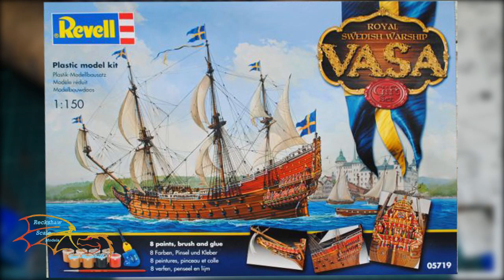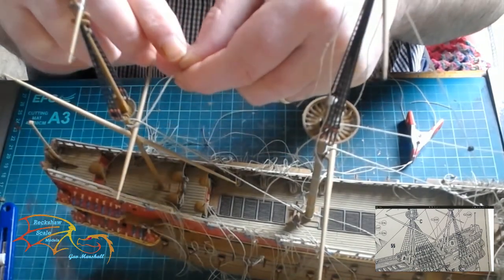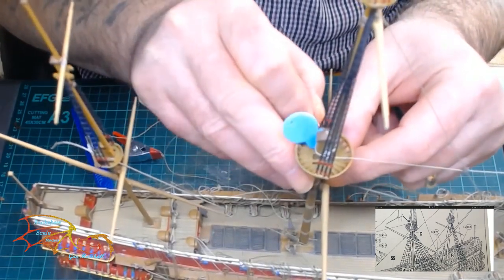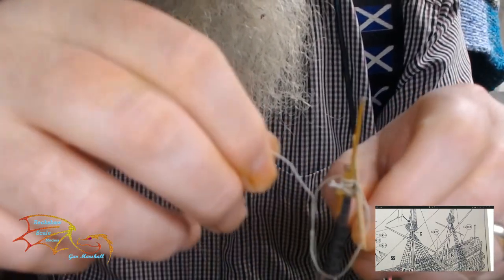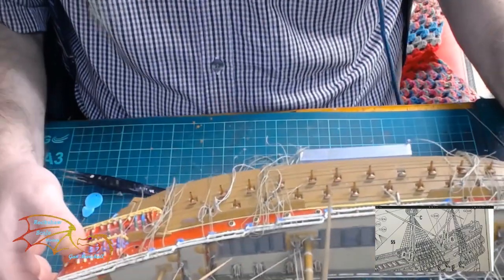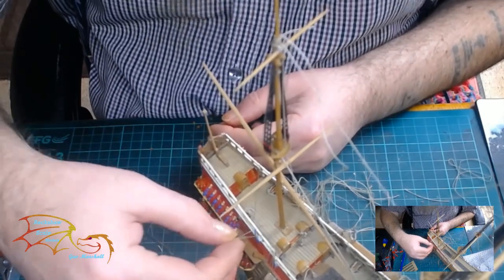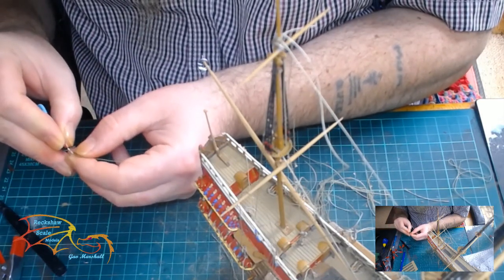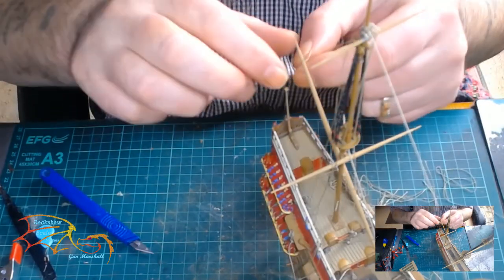Revell Vasa Scale 1/150 Part 12 Rigging part 5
The rigging is close to being finished in part 12